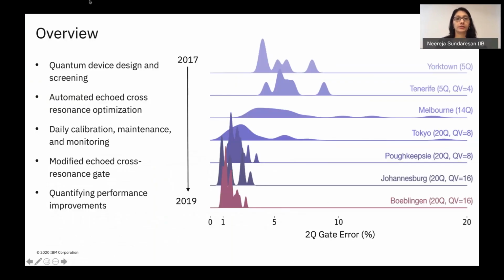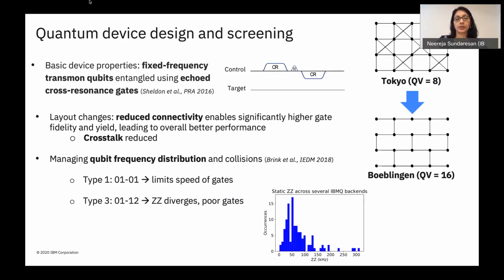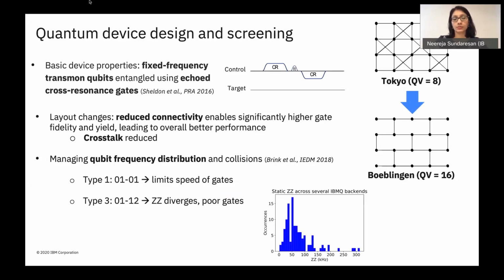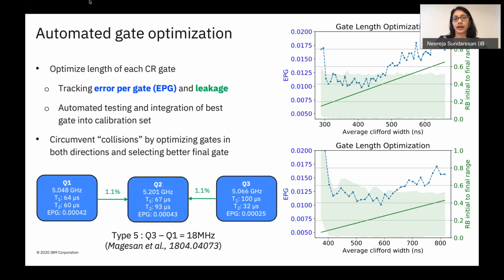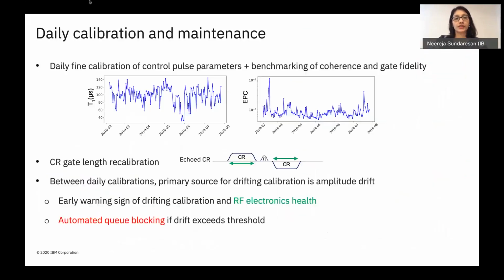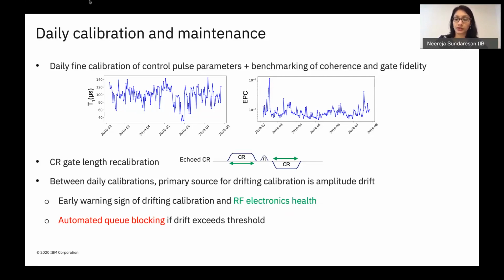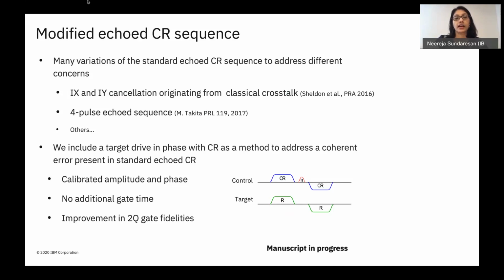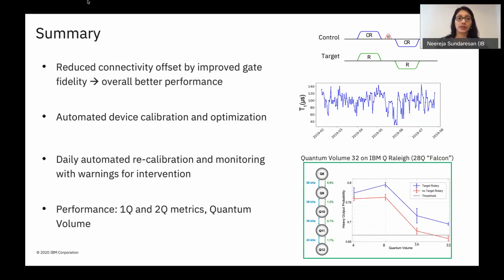Optimizing stability and performance of cloud based quantum systems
original video description here: Presenter: Neereja Sundaresan, Research Staff Member, IBM Research

Since the launch of the first five-qubit device on the IBM Q Experience platform in 2016, we have made steady increases in the number of devices available for cloud access, as well as their fidelity, stability, speed and uptime. Here we will discuss some of the challenges encountered, lessons learned, and best practices adopted in the bring-up, operation, and maintenance of these devices.